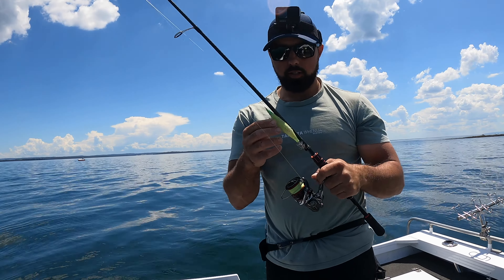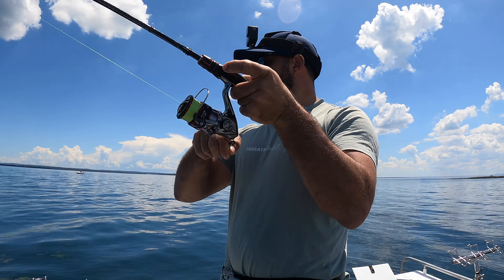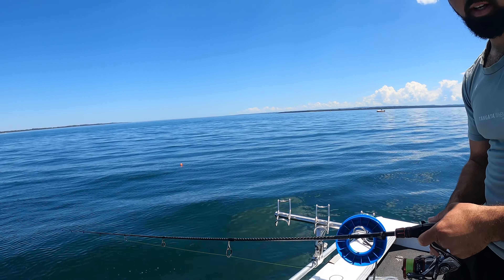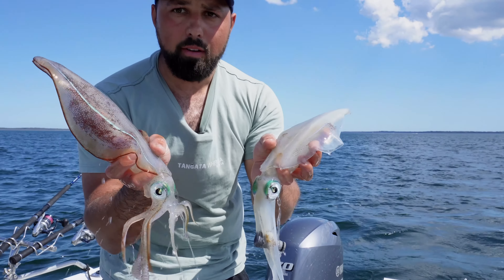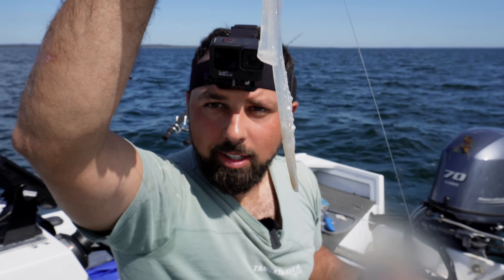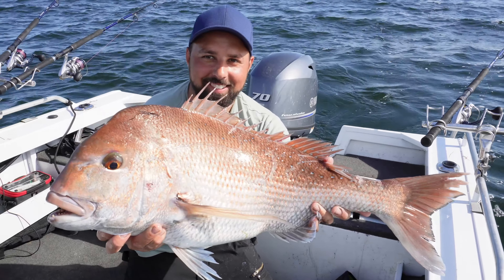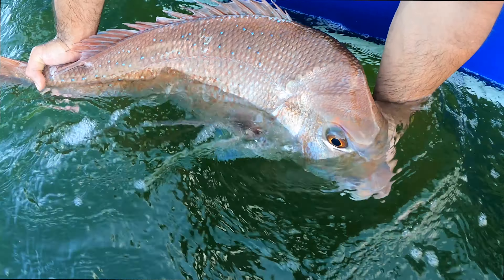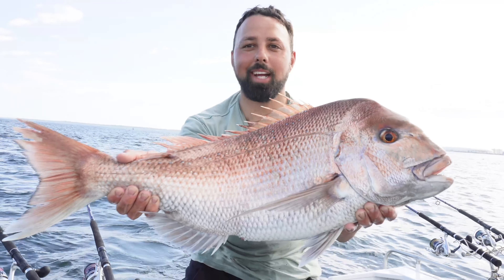Fishing for Monster snapper!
Adrian takes you on his 420 renegade and shows you how he goes about catching snapper in Western Port.
He starts out by fishing for squid and then cutting the squid into baits to temp a big snapper.